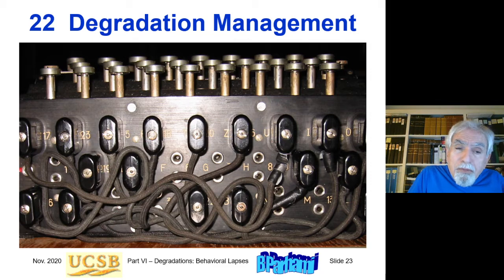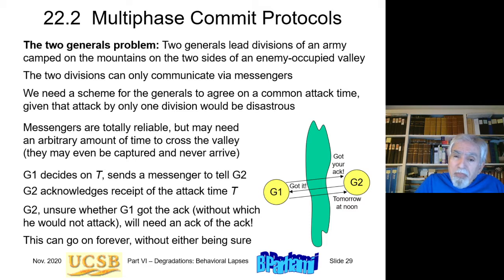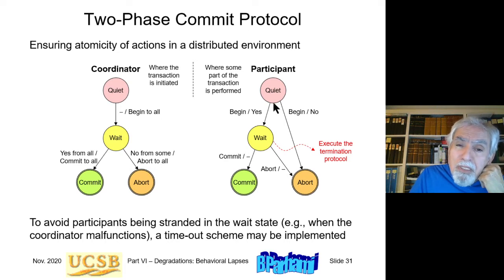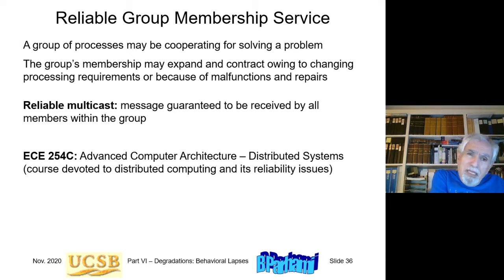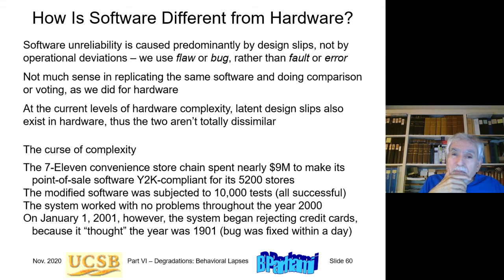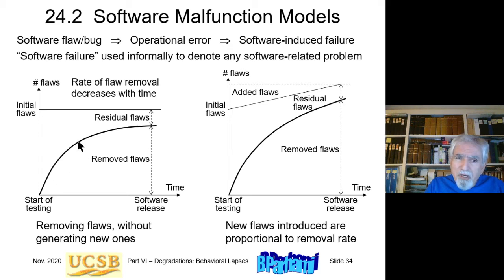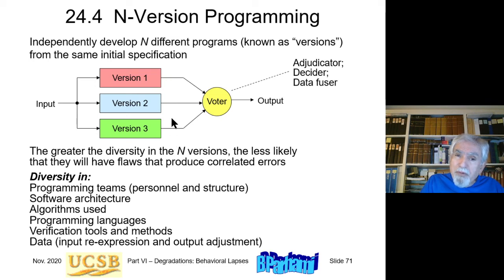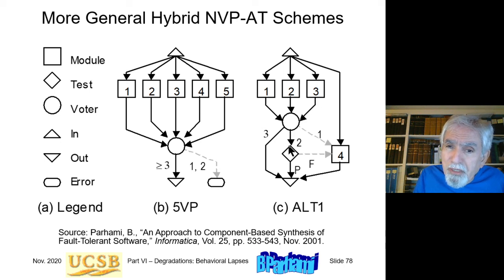Lecture 14, UCSB ECE 257A, Fault-Tolerant Computing, Chapters 22 & 24: Degradation Management